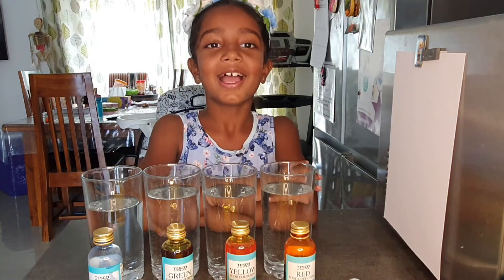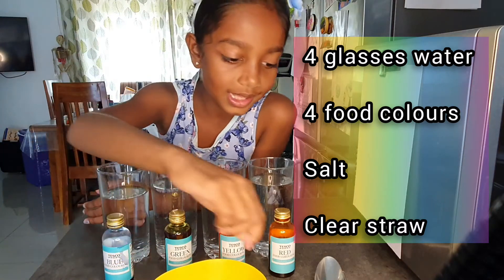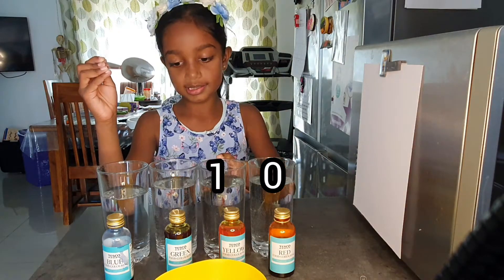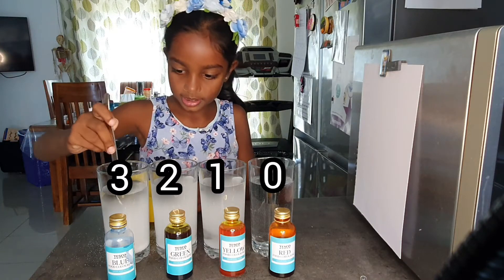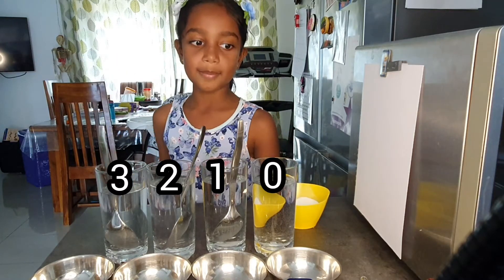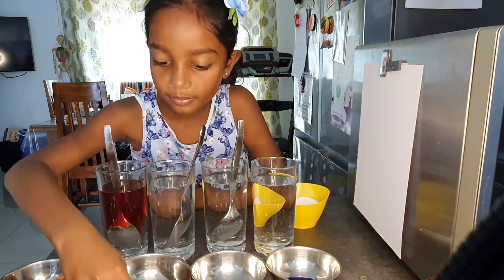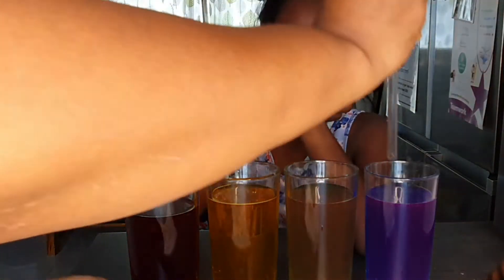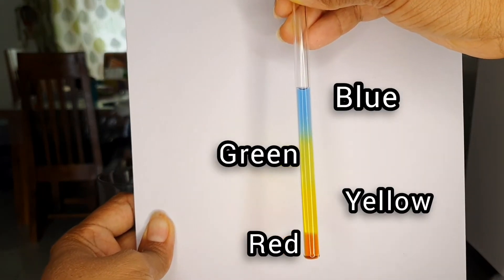Rainbow in a straw | salt water density | saturation | amazing science experiment